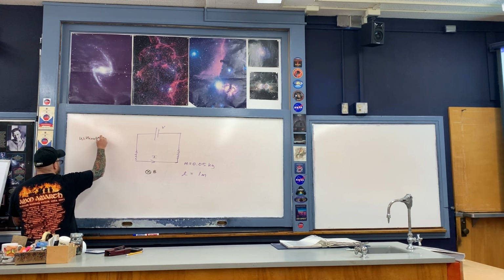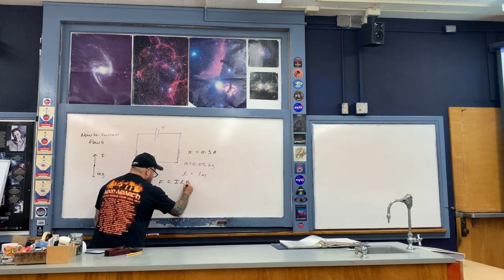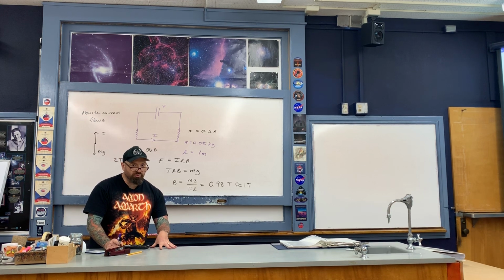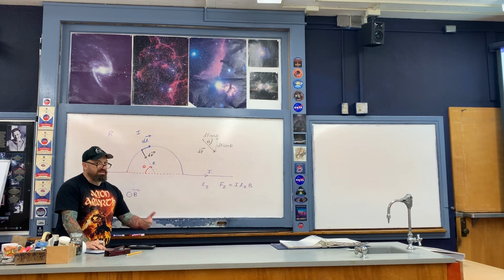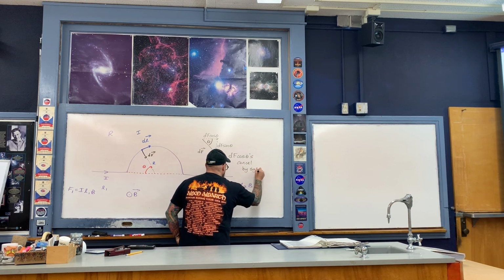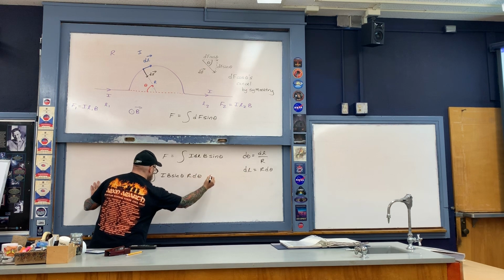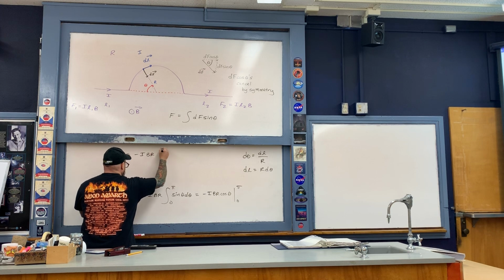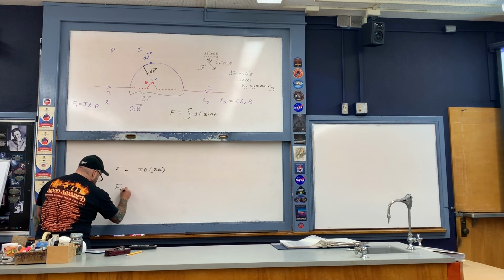Magnetism Lecture Part 2